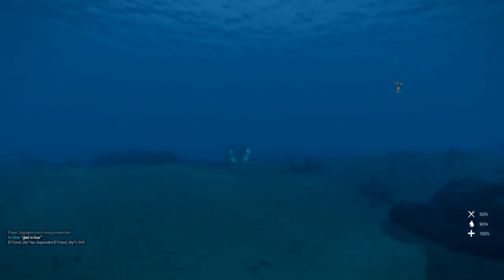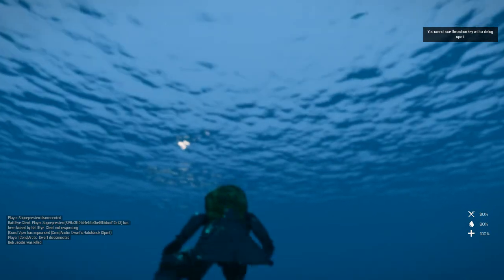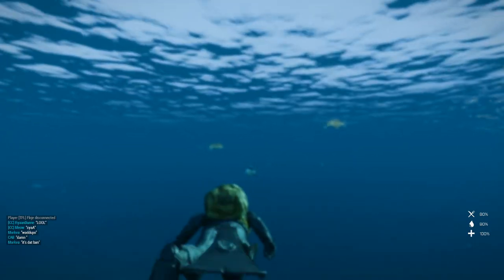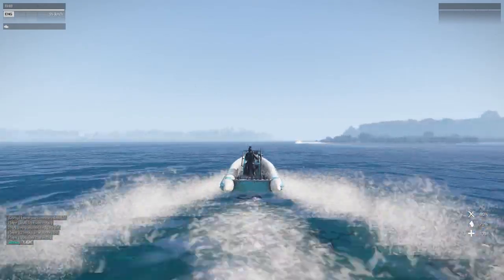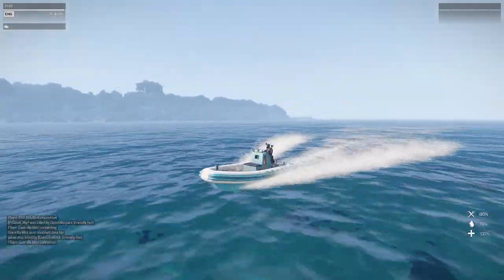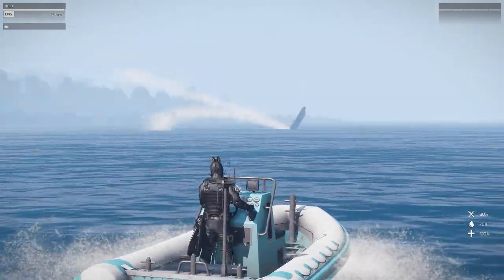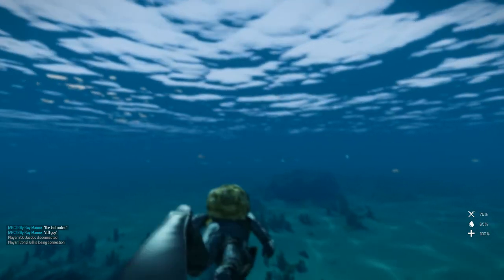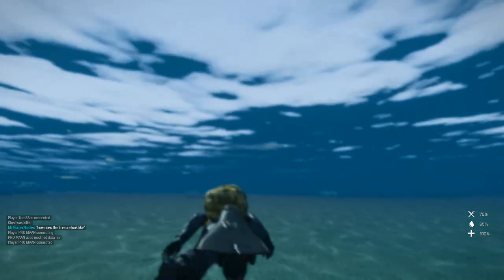Tanoa Life Shipwreck Treasure and Pirates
Tanoa Life Shipwreck Treasure and Pirates - ArmA 3 Apex mod
Enddays Multiplayer server ! I find treasure on a old sunken ship... Large chest and Lead Box worth over $30,000 each ! But the Bandit Pirates are in their boats above ! Will I escape with the loot ? watch and find out... New PC gameplay by Sim * Simkraf * =^.^=

Playing with ArmA III Apex Mods and A3Launcher - Sim =^.^=

Simkraf * Search &  Friend on Facebook & Follow on Twitter ! :)